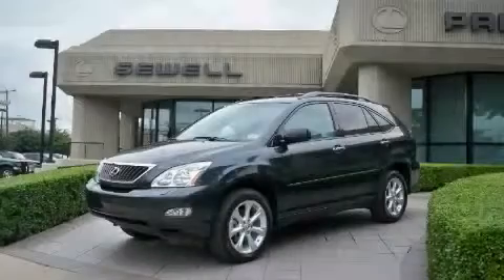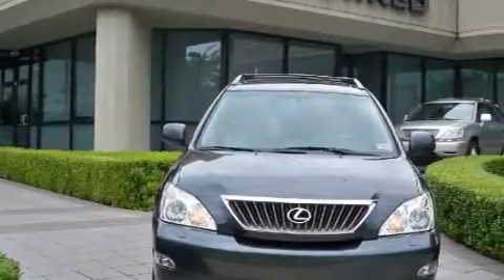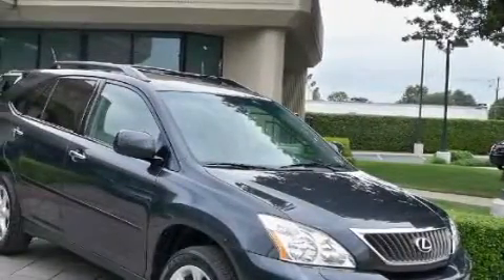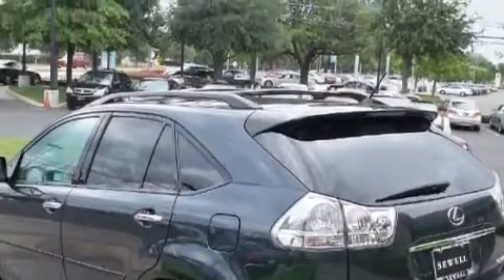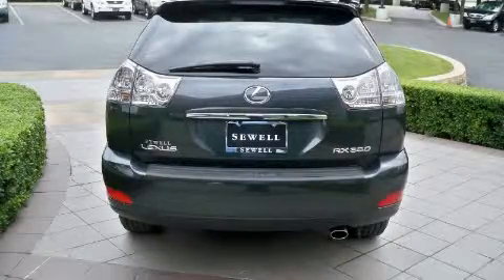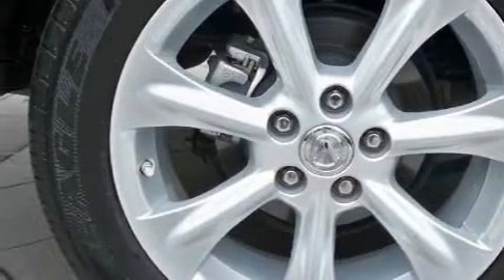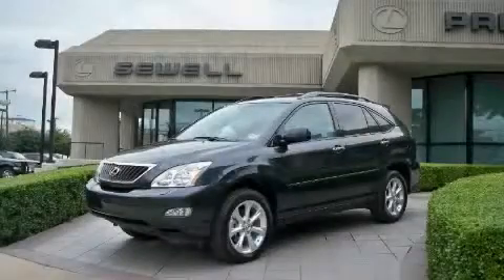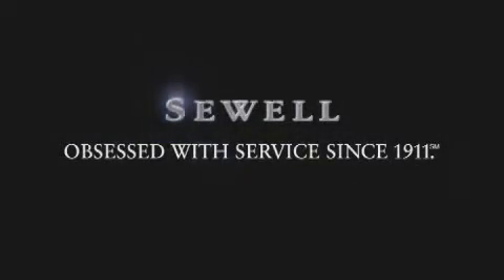2009 Lexus RX 350 Dallas TX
Year: 2009
 Make: Lexus
 Model: RX 350
 Engine: 3.5L DOHC SFI 24-valve V6 engine
 Trans.: Automatic
 Exterior: Gray
 Miles: 28,385
 Interior: Gray

 2009 Lexus RX 350 Dallas TX